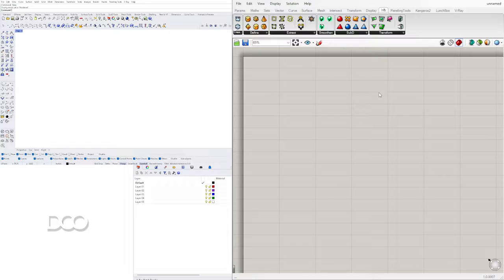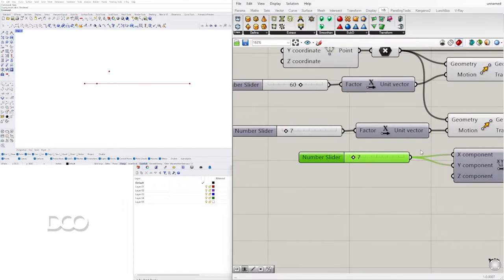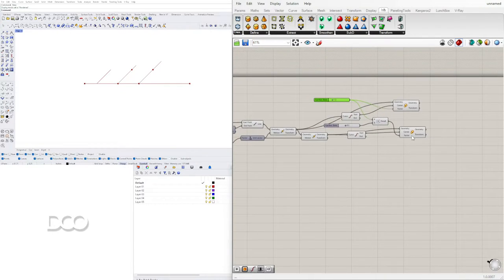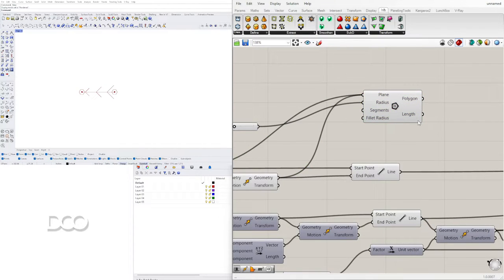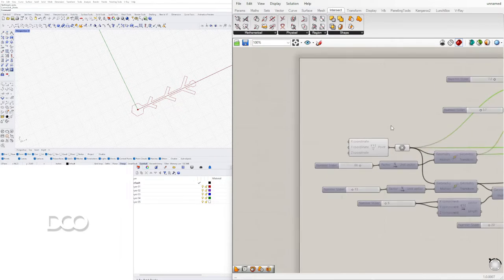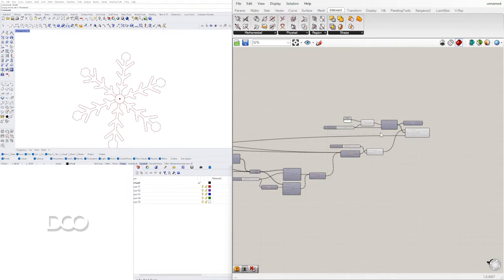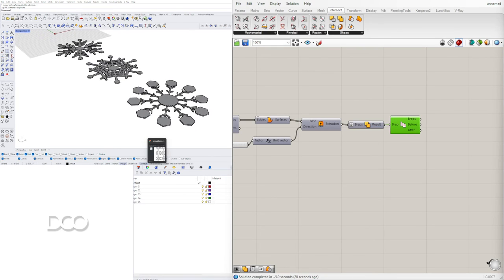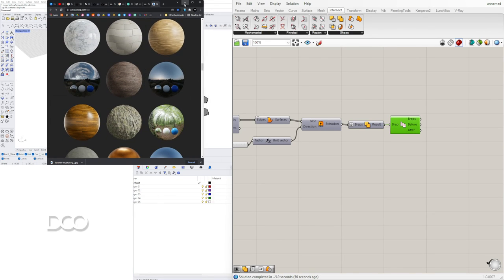Snowflake Exercise Architecture Design Rhino and Grasshopper Tutorial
Grasshopper for Rhino 3D parametric modeling and design

Download the script for free when it’s posted. Learn how it was created and developed. I post videos weekly. You can also join the email list.